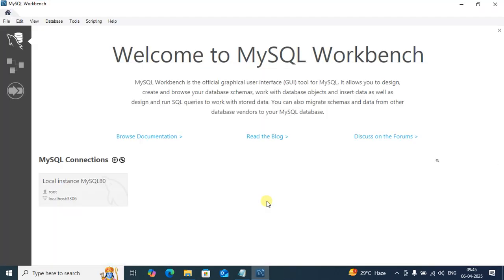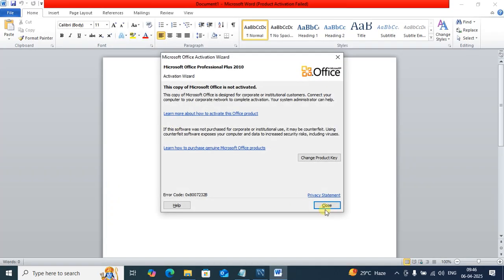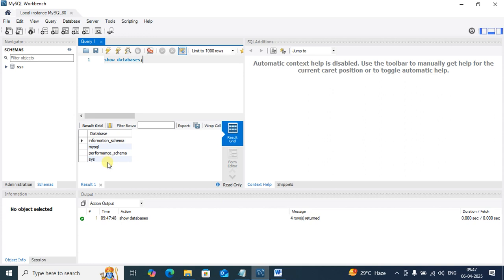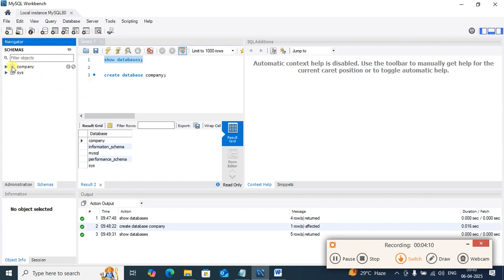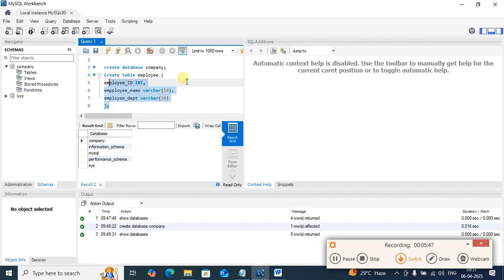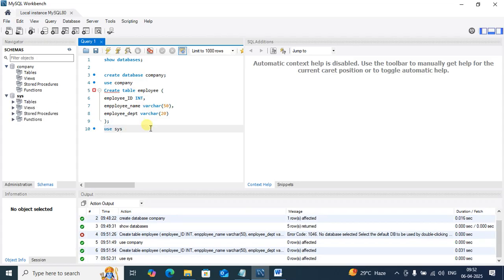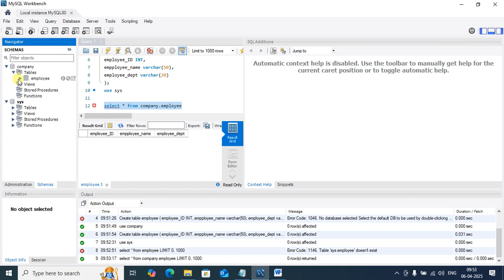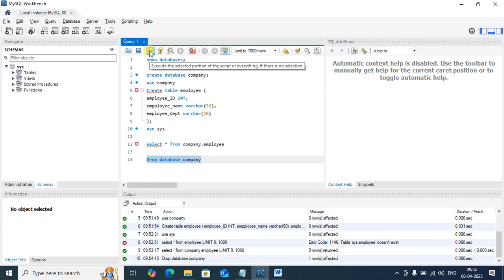How to Create Databases in my Sql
Create Databases in MySql
list of dabases in MySql
drop database in MySql
use database in MySql
Create Table in MySql
sysntax and example

-- Create a database named 'my_db'
CREATE DATABASE my_db;

-- List all databases
SHOW DATABASES;

-- Use the 'my_db' database
USE my_db;

-- Create a table named 'users'
CREATE TABLE users (
    id INT ,
    username VARCHAR(255),
    email VARCHAR(255)